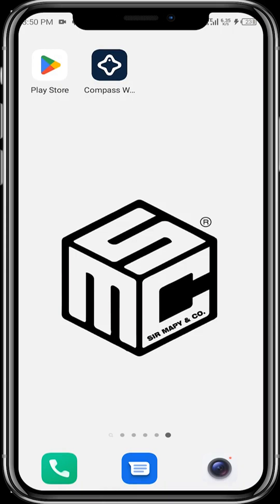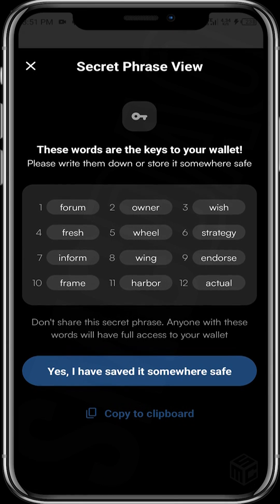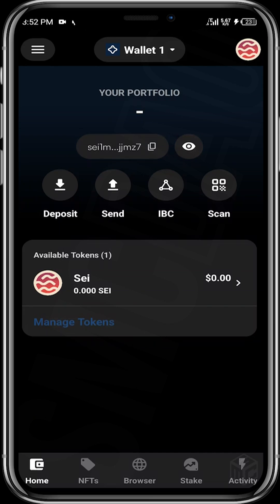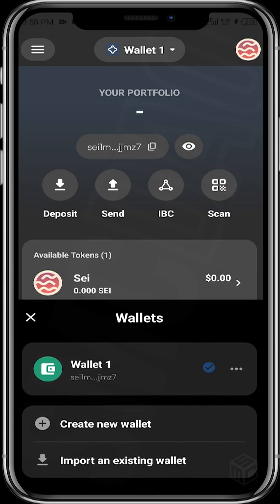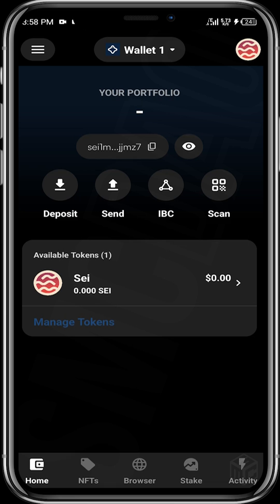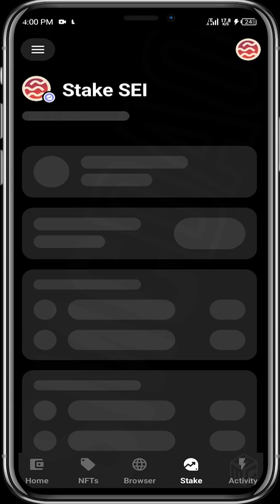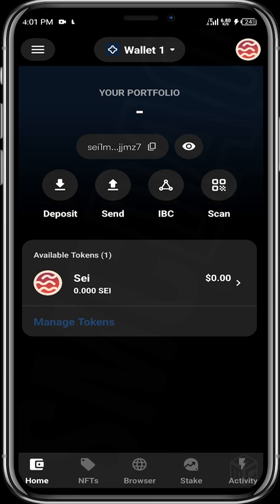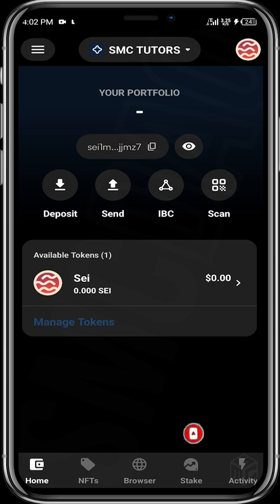Introduction To Compass Wallet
(00:00 - 00:19) Introduction to the Compass Wallet, explaining its role in the Say blockchain and ecosystem.
(00:19 - 00:40) Instructions on downloading the Compass Wallet from the Play Store or App Store.
(00:40 - 01:08) Steps to set up the wallet, including choosing to create a new wallet and handling the seed phrase.
(01:08 - 01:38) Importance of the seed phrase and how to confirm it during setup.
(01:38 - 02:05) Overview of the wallet's homepage and a warning about sharing the secret phrase.
(02:05 - 03:01) Exploring the menu options, including currency settings, network, theme, and privacy settings.
(03:01 - 03:39) Detailed walkthrough of the wallet's main interface, including creating and managing multiple wallets.
(03:39 - 04:14) How to copy your wallet address for receiving tokens and sending tokens from exchanges.
(04:14 - 05:07) Overview of additional features like deposit, send, scan, IBC, and accessing the NFT section.
(05:07 - 05:31) Using the in-app browser for interacting with DApps and managing tokens.
(05:31 - 06:19) Instructions on staking Say tokens and accessing the staking interface.
(06:19 - 06:49) Viewing transaction history and detailed activity logs.
(06:49 - 07:22) Customizing the wallet name and color.
(07:22 - 08:10) Conclusion, encouraging viewers to explore more features and subscribe for more tutorials.